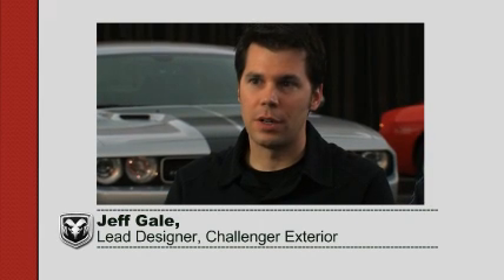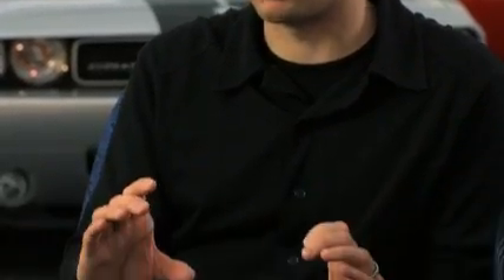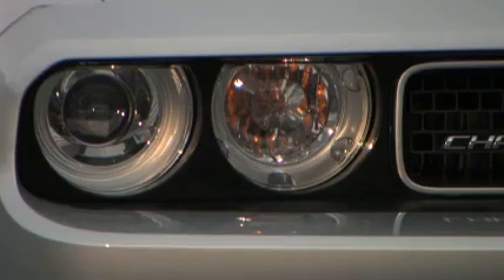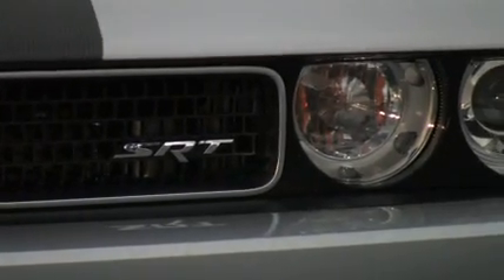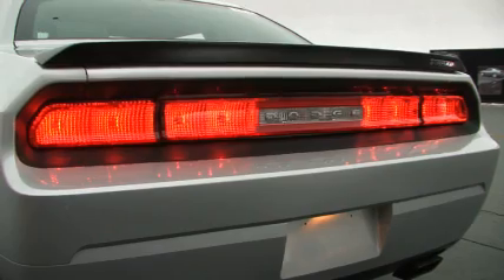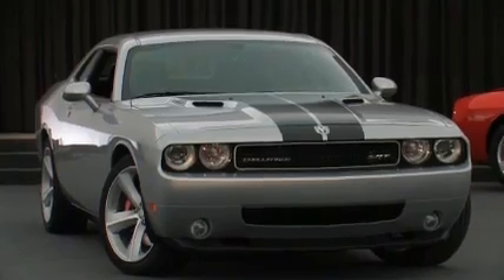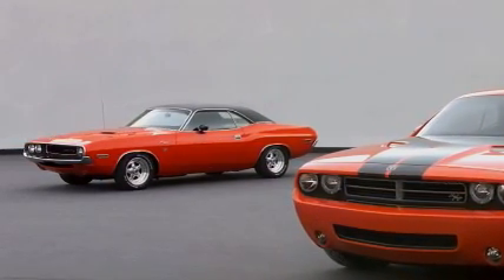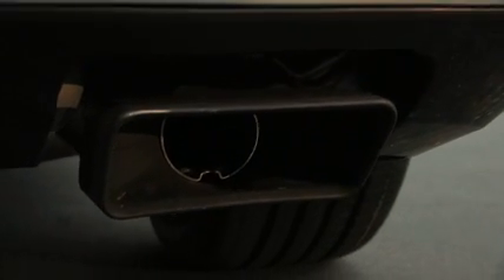2008 Challenger Designer Interview -- Segment 2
Designers Brian Nielander and Jeff Gale discuss the differences of the 08 Dodge Challenger concept and production vehicles.